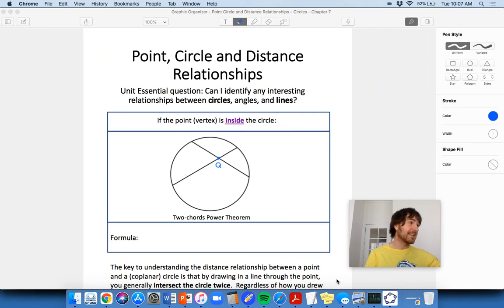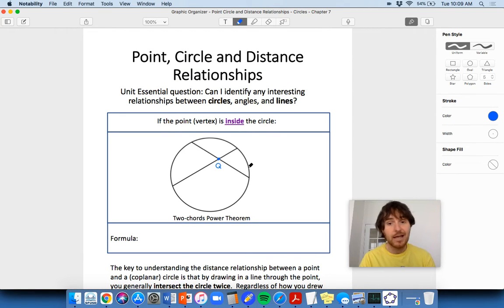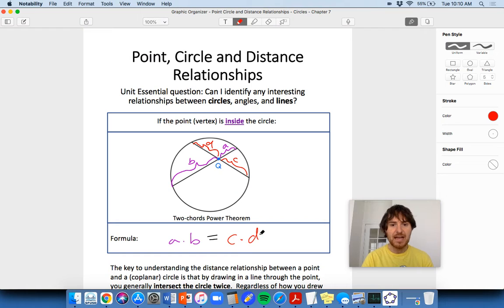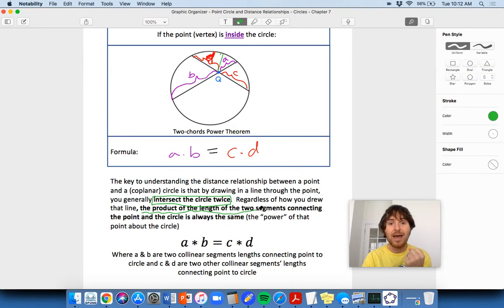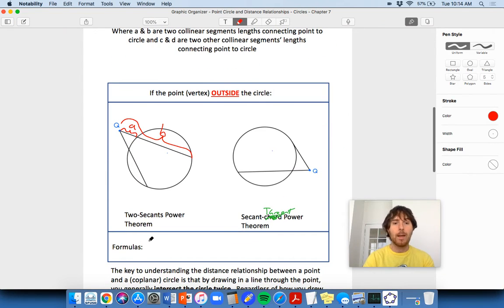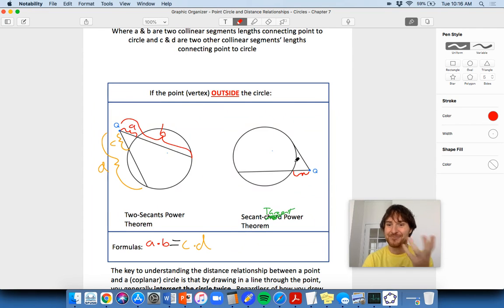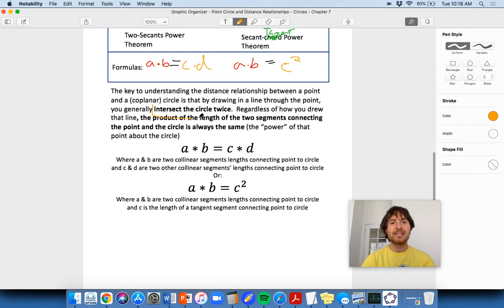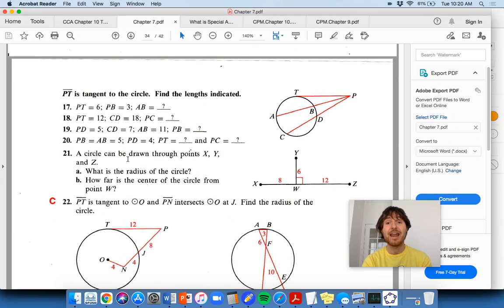Optional: Graphic Organizer for Point, Circle and Distance Relationships (Power Theorems)